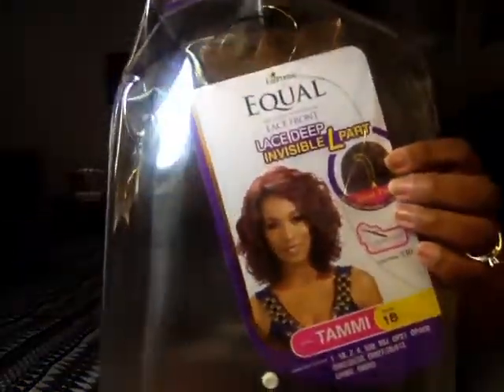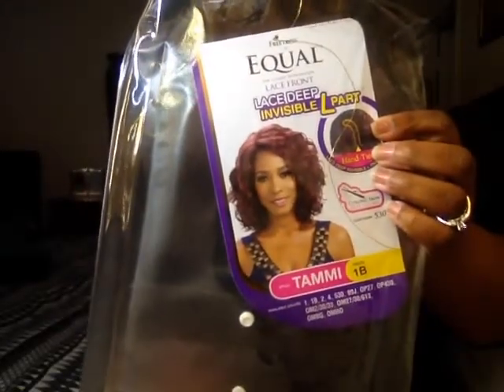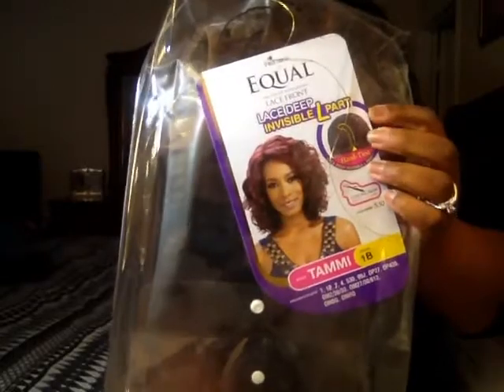Freetress equal Tammi wig review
Wig-freetress Equal tammi
Pros-very soft hair and great length.
Cons-lace is hard and scratchy.